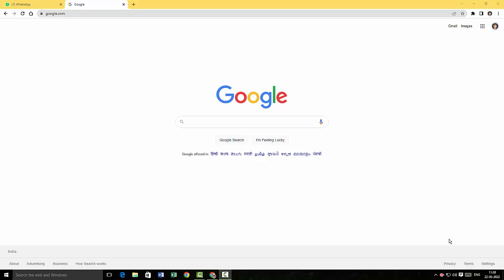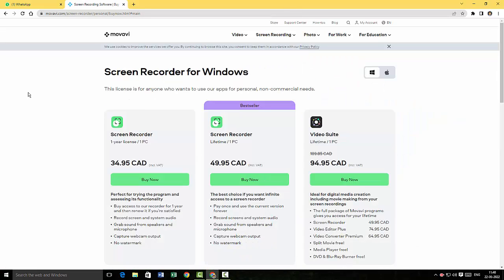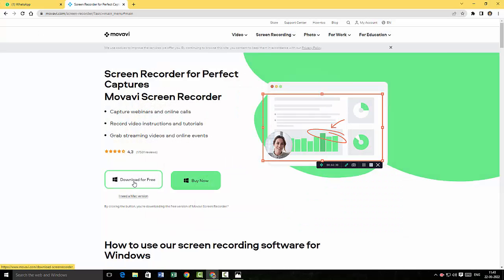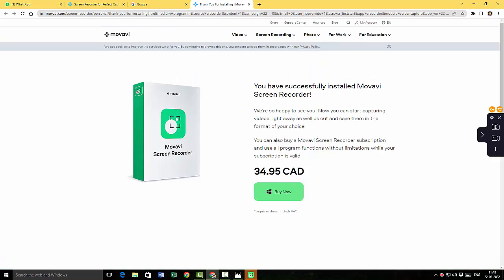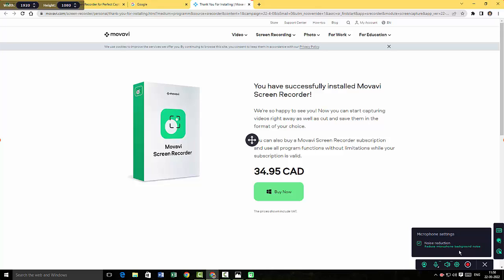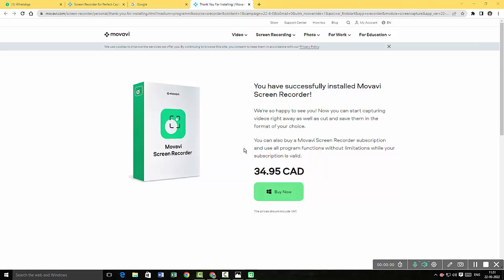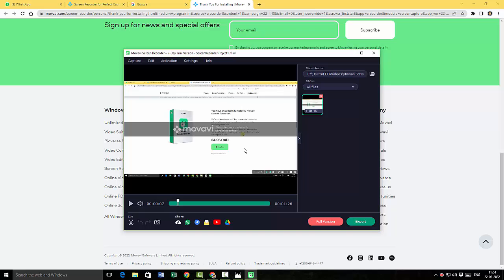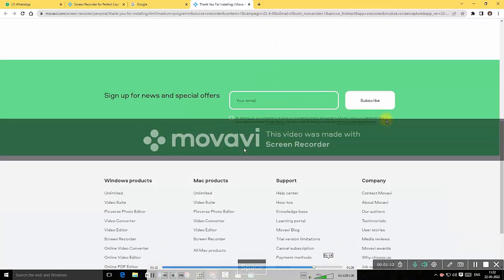Movavi Screen Recorder | A Brief Overview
Movavi Screen Recorder is one of the best screen recorders available in the market. however, in this video, I have reviewed only the free version and made a comparative analysis of movavi screen recorder with other free Screen recorders.

00:00 Intro
01:10 Pro version & Pricing
02:57 Installation
03:27 UI & App Feautres
06:00 Annotation making
07:01 Output Quality
09:46 Final Thoughts
11:13 Conclusion